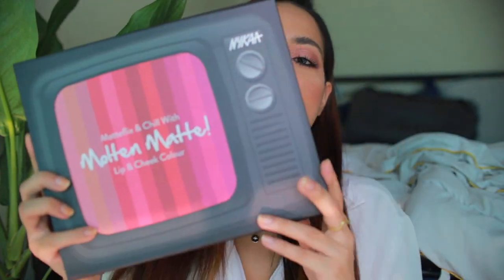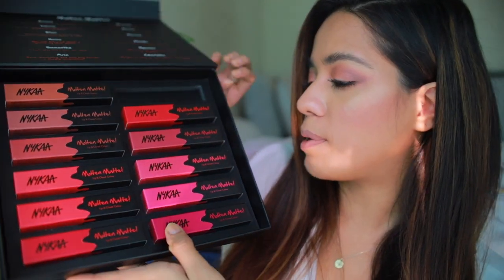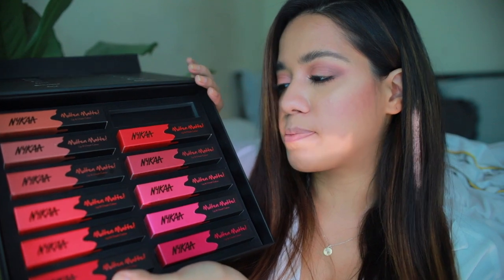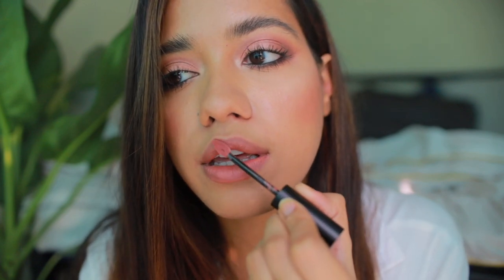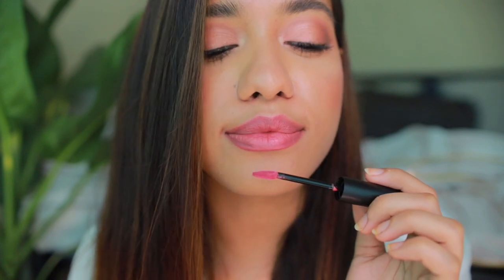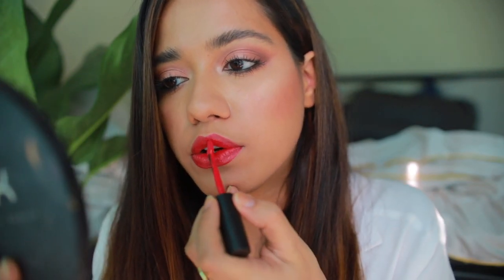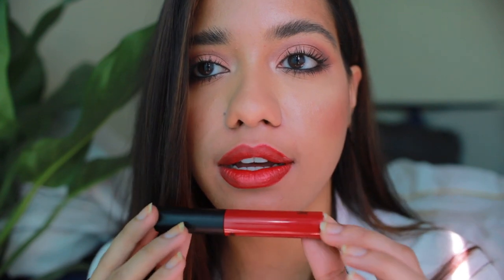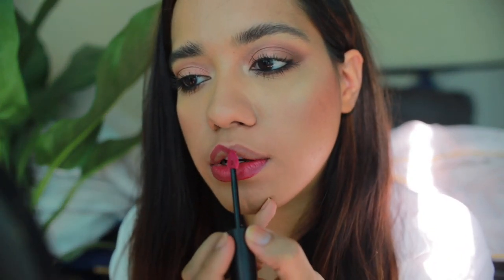Nykaa Molten Matte Swatches & Review